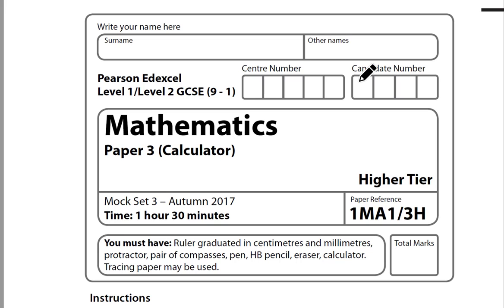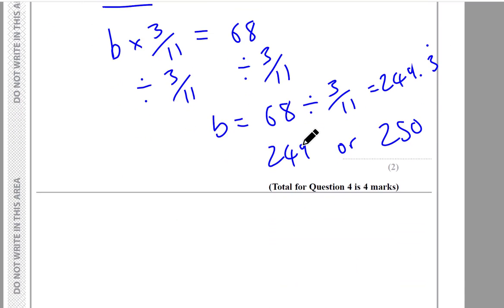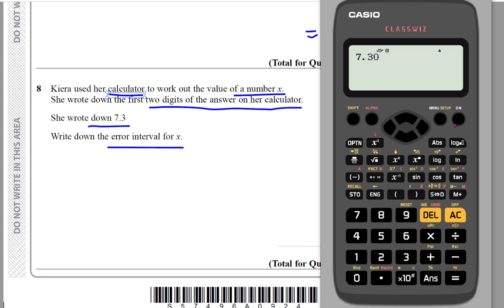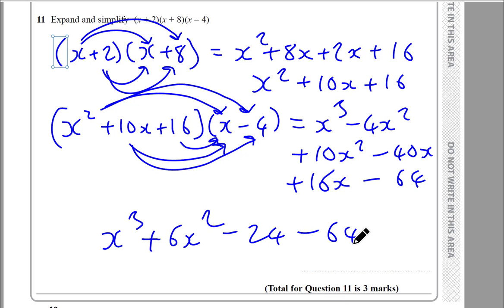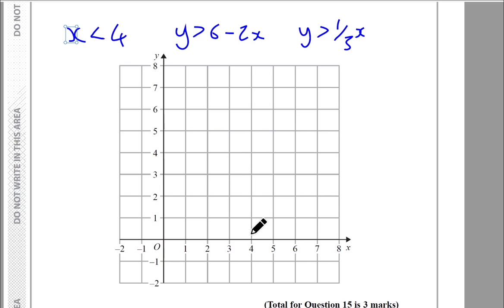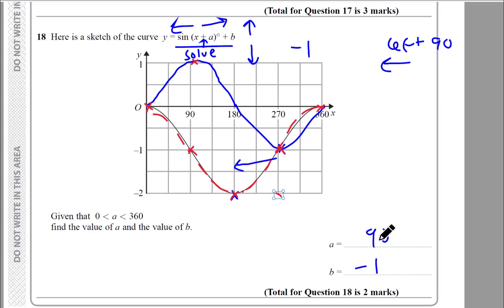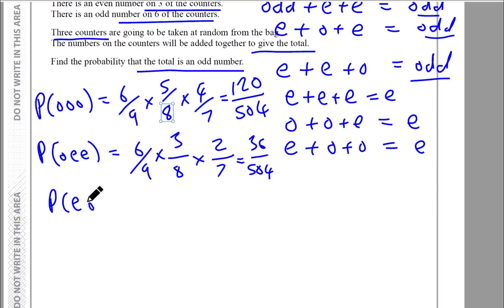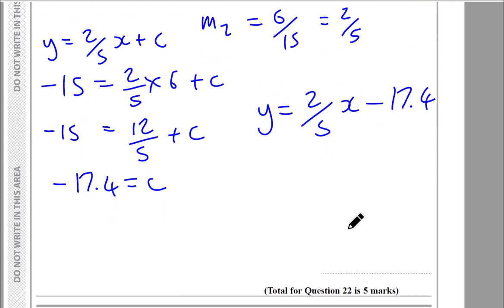GCSE Maths Mock set 3 paper 3H calculator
This will help you revise many topics.